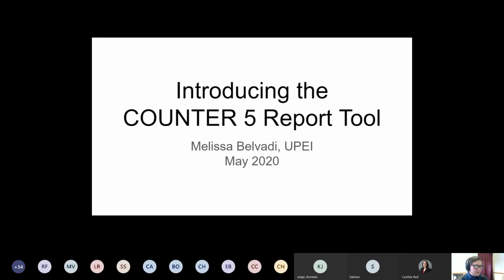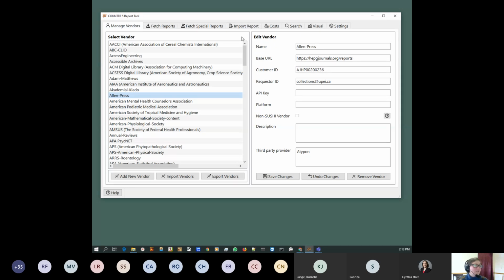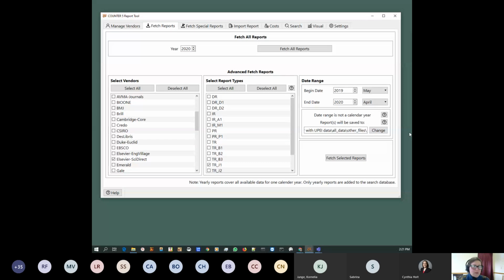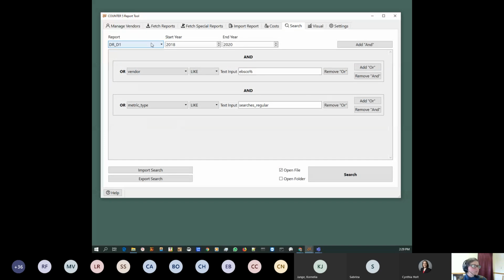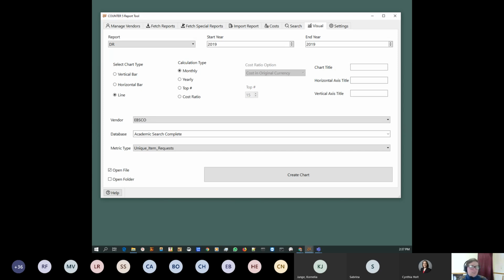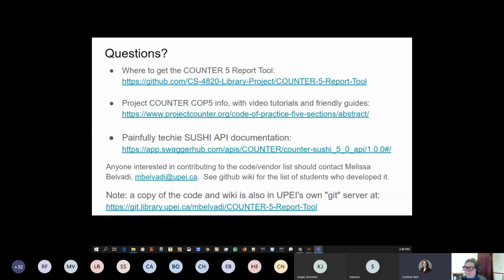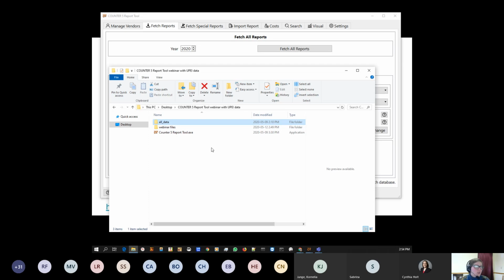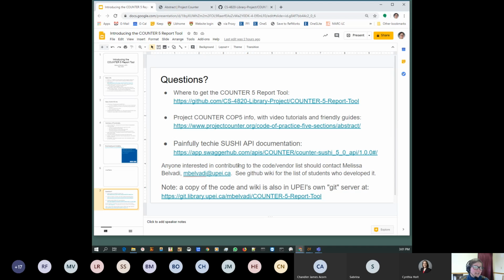Introducing the COUNTER 5 Report Tool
Presenter: Melissa Belvadi, User Experience & Collections Librarian, UPEI